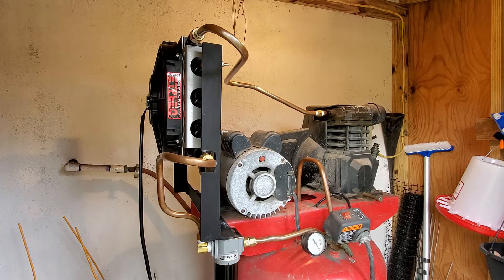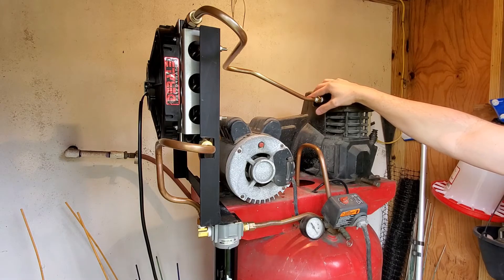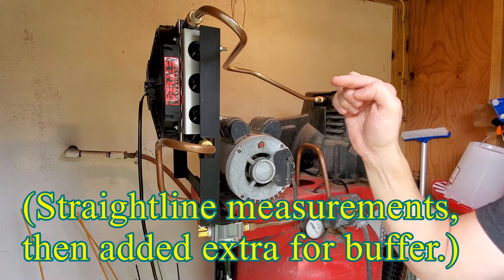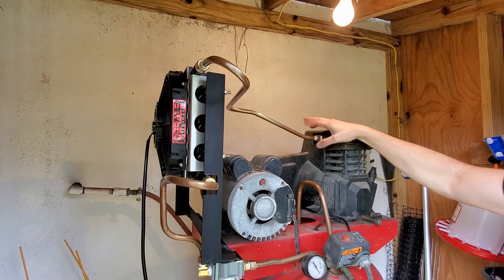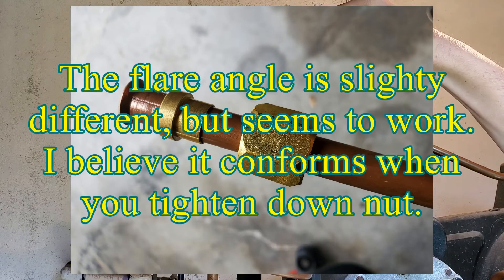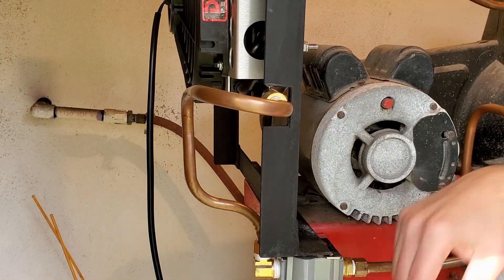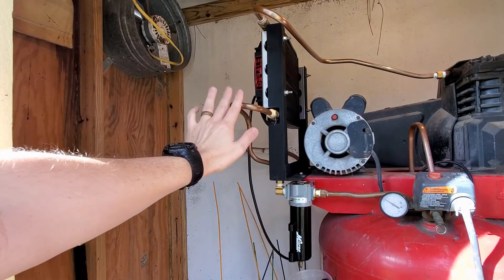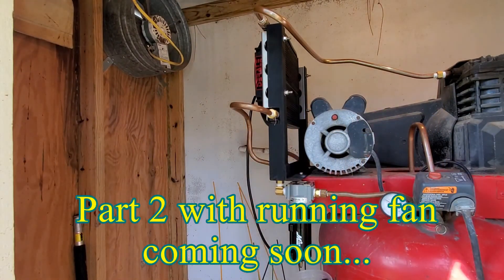Air compressor after cooler -- To remove water from compressed air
I added an air cooler to my air compressor (with filter) to help remove some of the water before it goes into the air tank.  Unfortunately, it is not working as expected.  In this video, I go over some of the fittings I used as well as my methods for the system.

I will continue to work on it and get the fan running.  That should (I hope!) fix most of my problem.

Amazon links to products shown in video.  I do not recommend any tools or products that I would not use for myself!

Imperial Tool 370FH Triple Head 180 Degree Tube Bender, 3/16”, 1/4”, 3/8”, and 1/2”

Derale 13700 Electra-Cool Remote Cooler,Black

Milton 1108 1/2" Filter and Regulator Duo, Black

These two are ones that are similar to what I used in the video but I did not buy on Amazon.
Ridgid 31622 Model 150 Constant Swing Tubing Cutter, 1/8-inch to 1-1/8-inch Tube Cutter

Wostore Eccentric Flaring Tool Kit Tubing Refrigeration 7 Dies 3/16-3/4 inch Copper